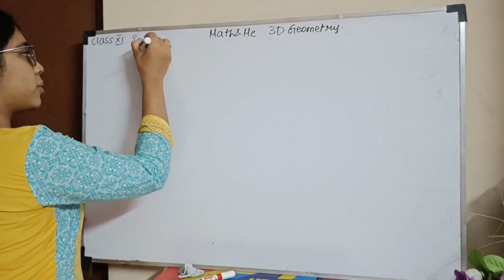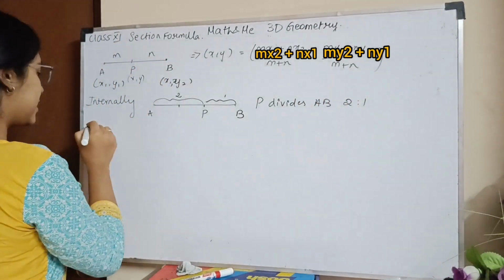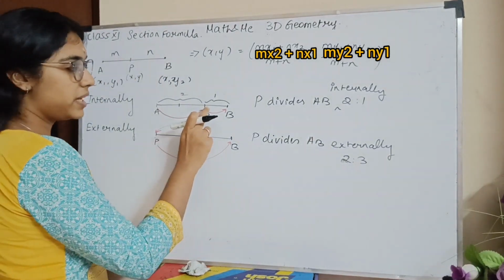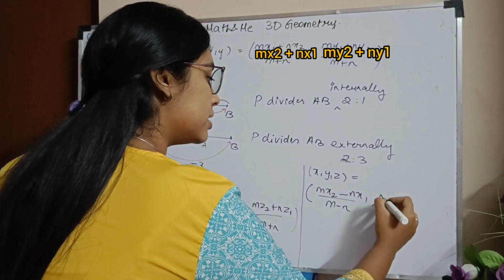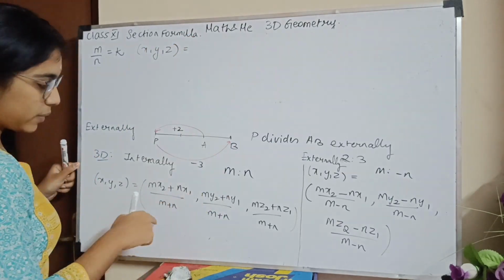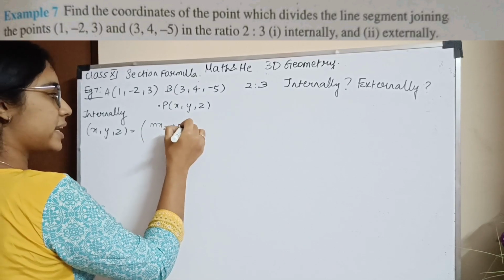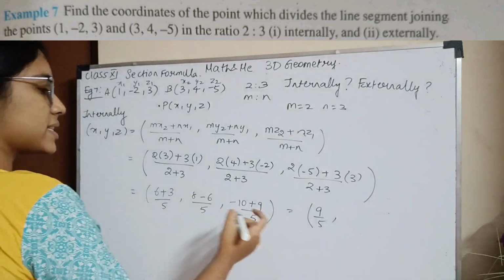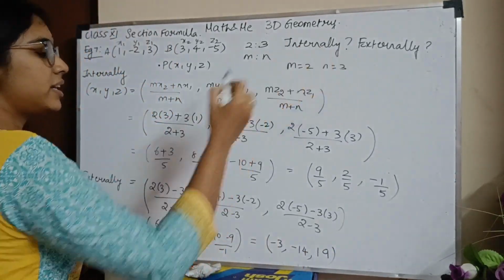Eg 7 Section Formula